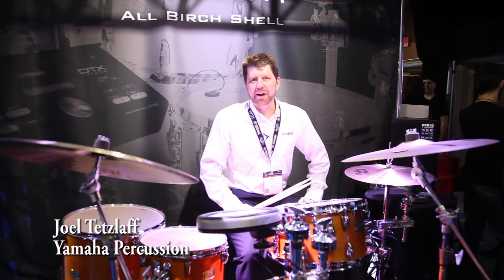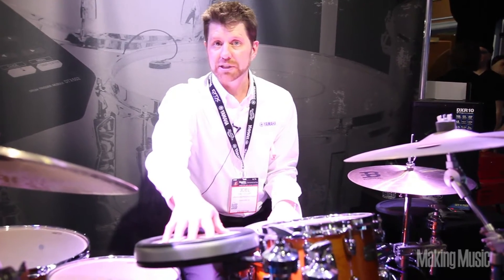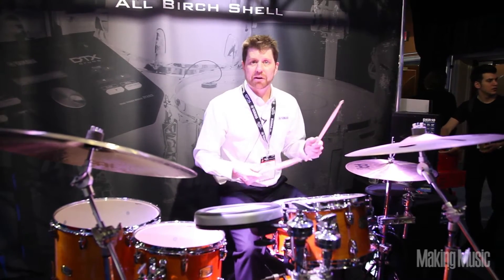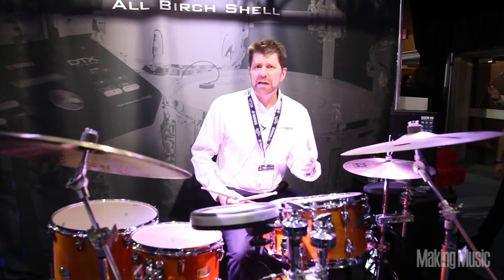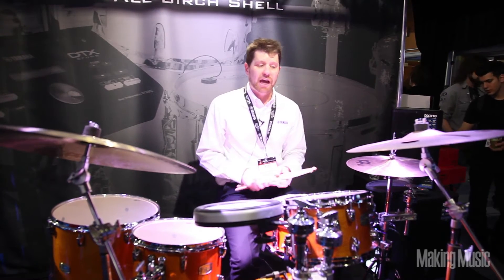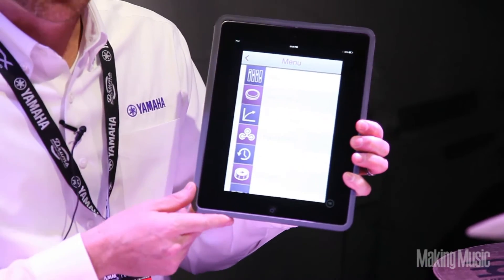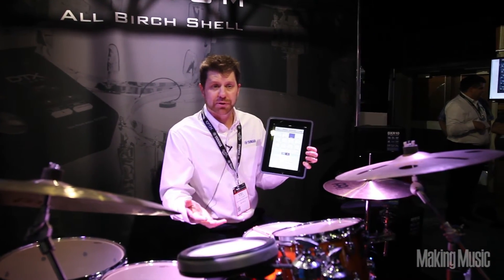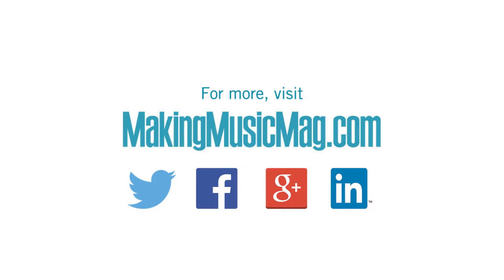Yamaha Stage Custom & DTX Hybrid Drum Kit Demo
A live demonstration of the Yamaha DTX Hybrid drum kit. Watch the demo to get a full run down of the product and everything it is capable of.